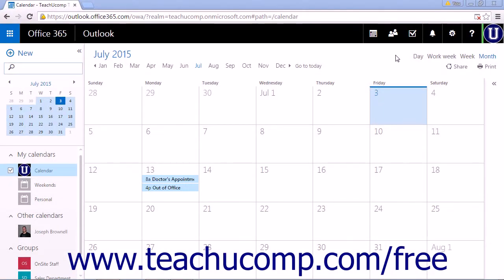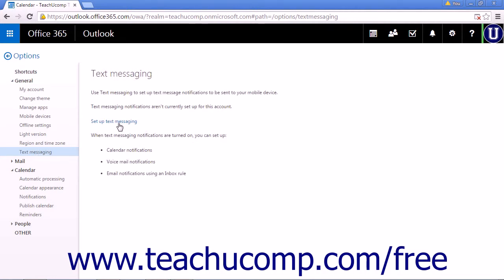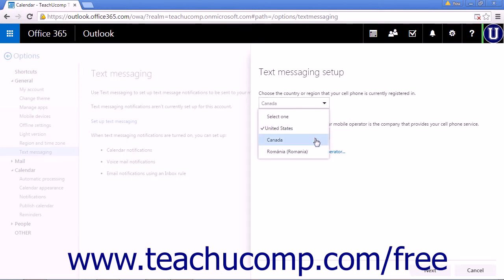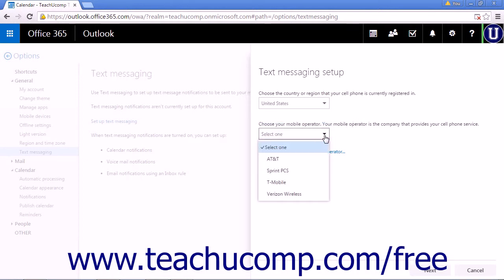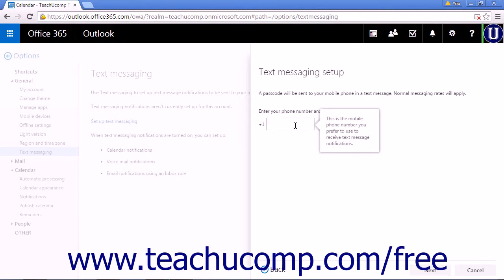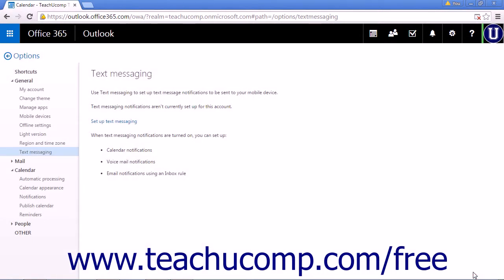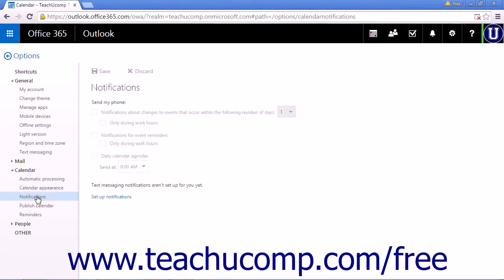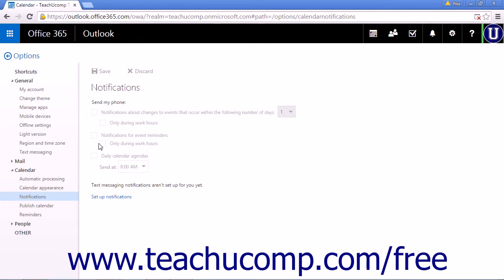Outlook Web App Tutorial Changing the Notifications Settings 2015 Microsoft Training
Learn about Changing the Notifications Settings in Microsoft Outlook Web App - the most comprehensive Outlook Web App tutorial available. Visit us today!